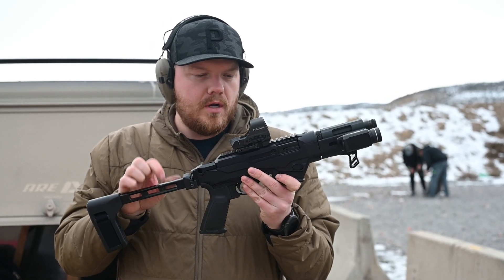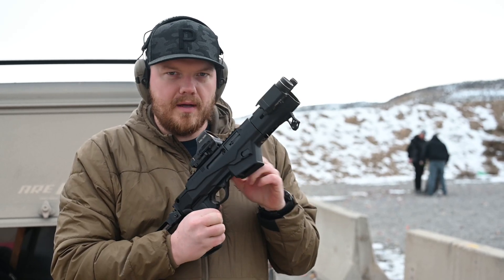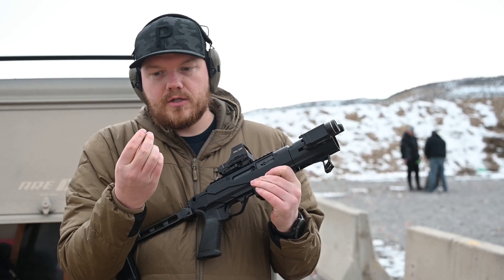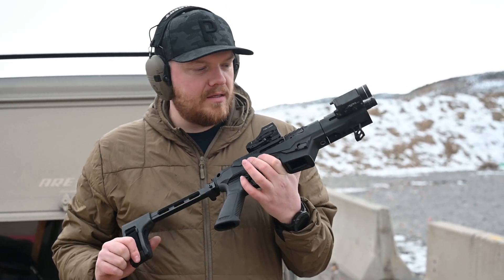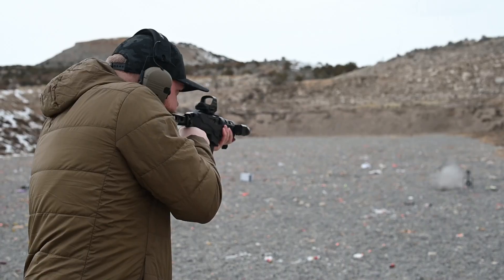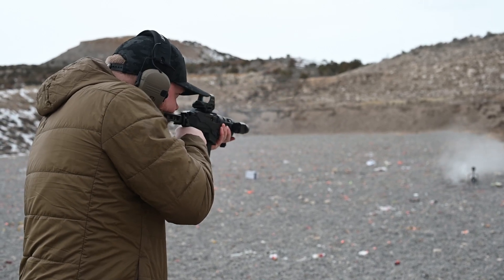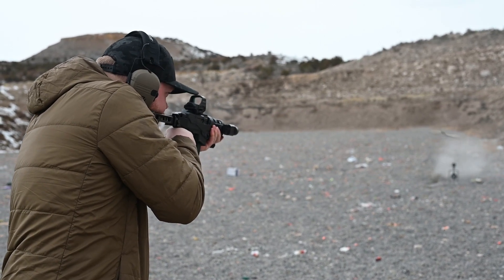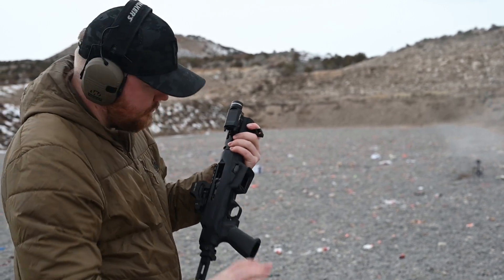Ruger PC Charger Extractor Failure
After 300 rounds through my PC Changer I started to get extractor issues every 5-10 shots. Did some research and mcarbo has a better designed extractor for this exact issue. The gun shoots great now! Thank you @MCARBO